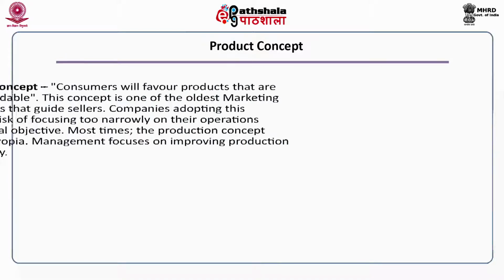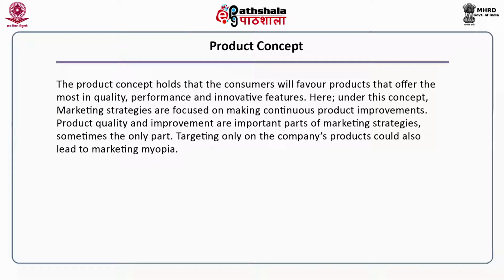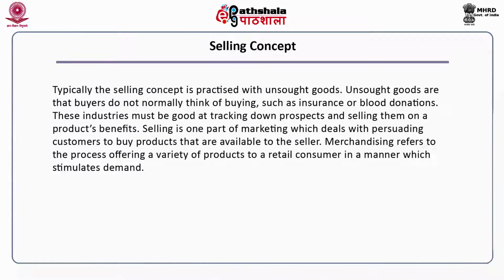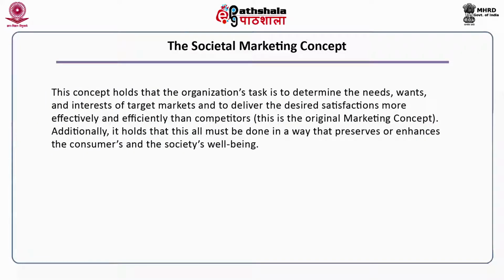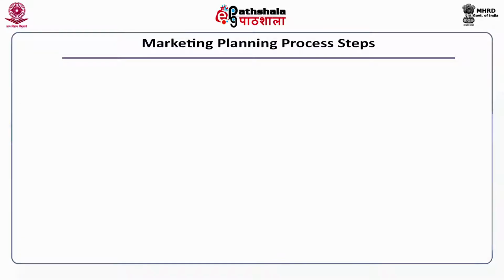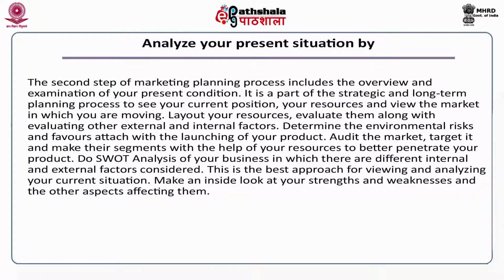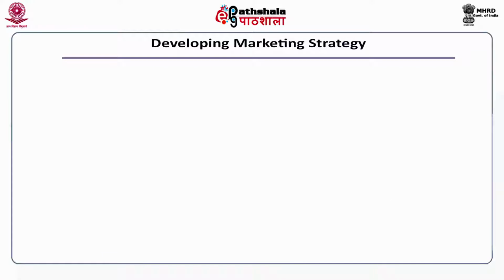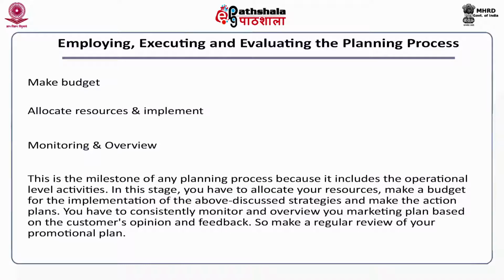Marketing Management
paper:Development of Management Thoughts,Principles and Types